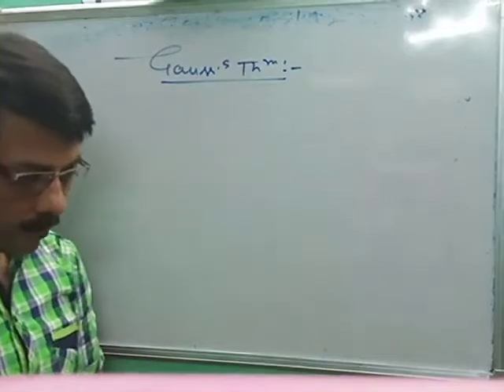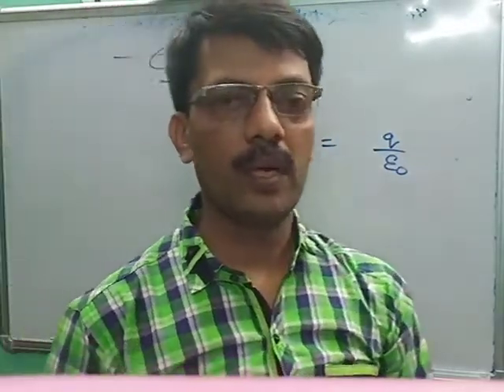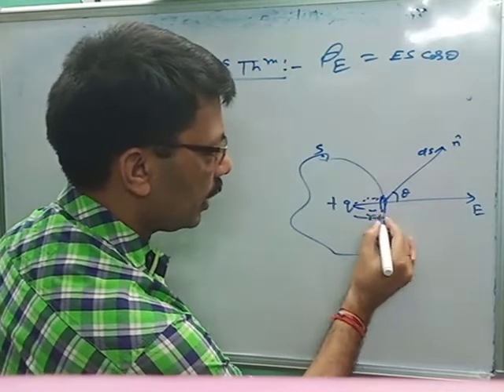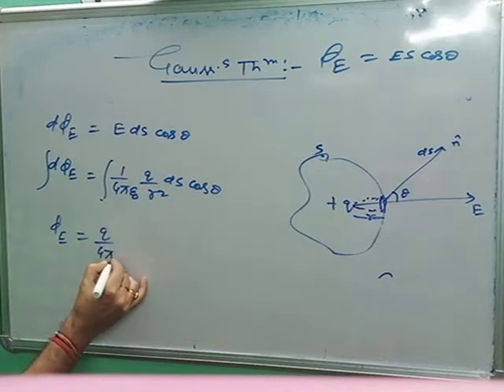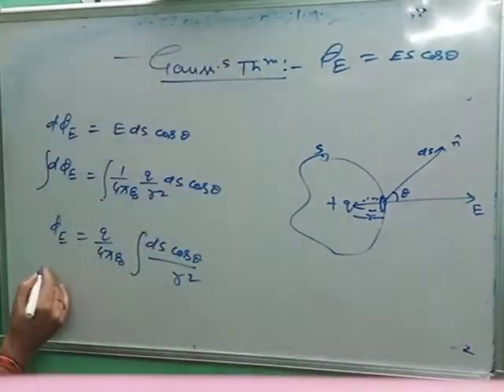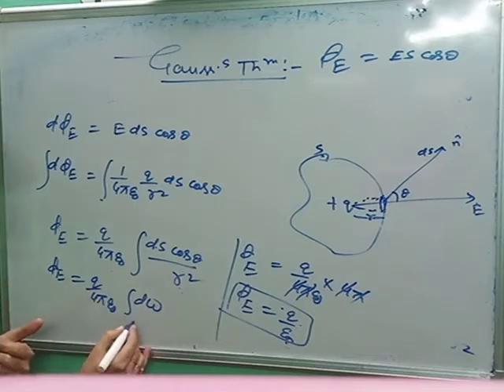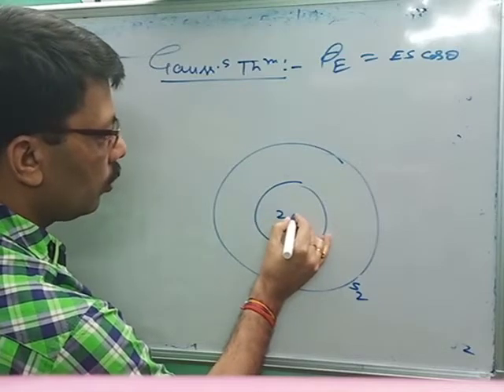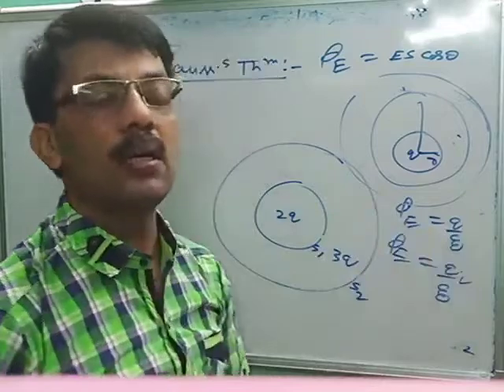CL XIl physics (video -9)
Gauss's theorem